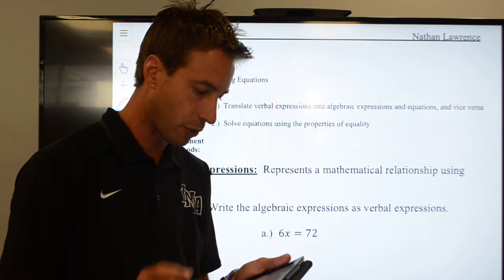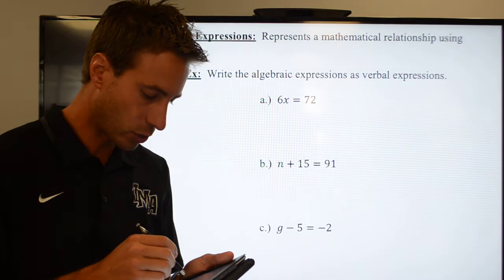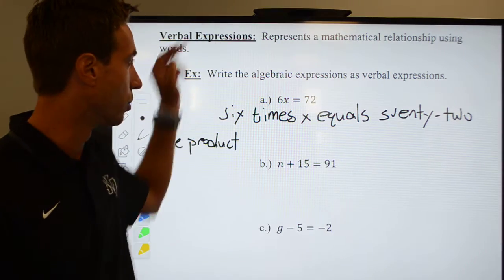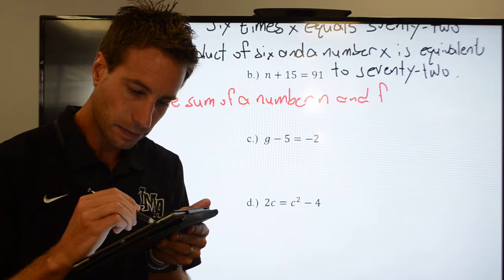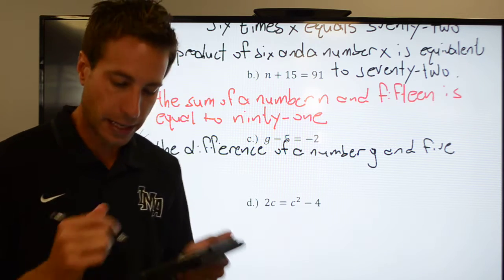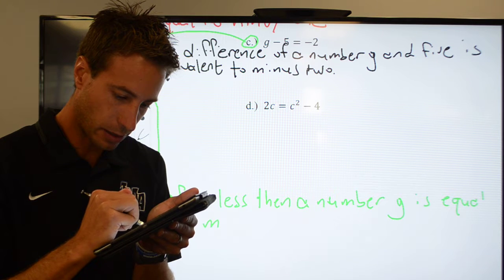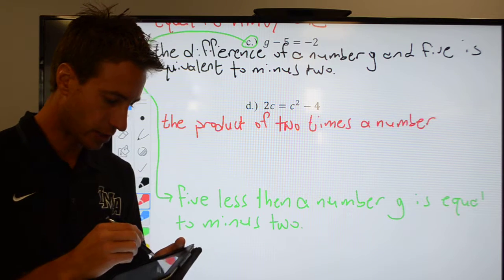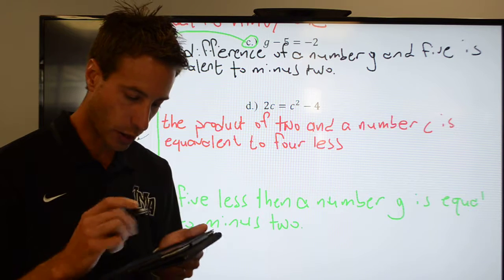Solving Equations Part 1